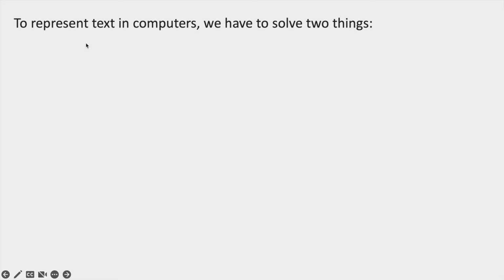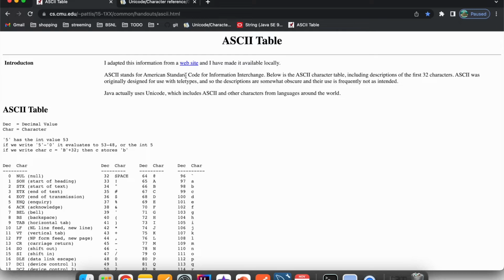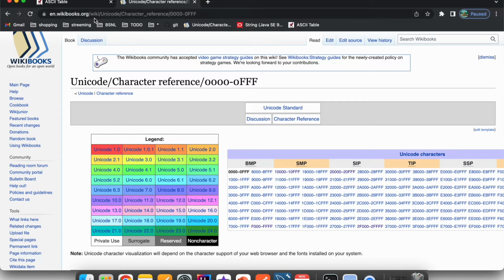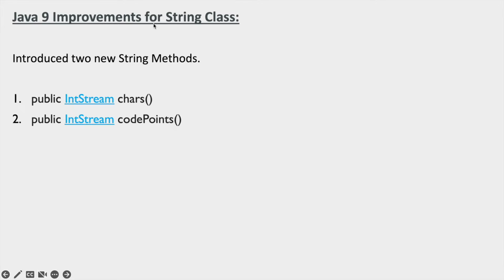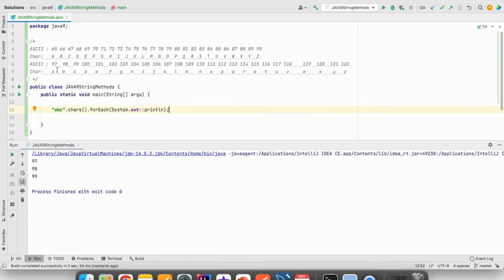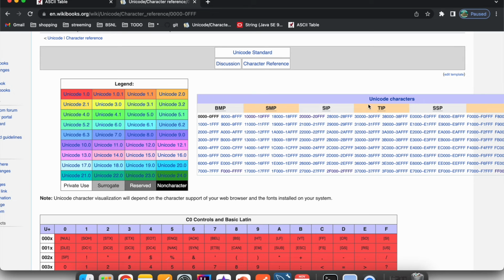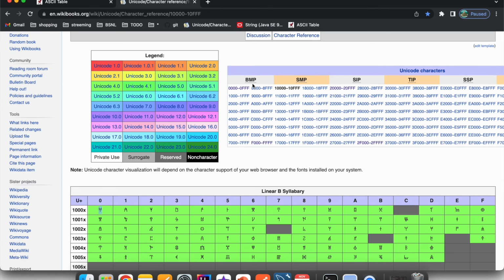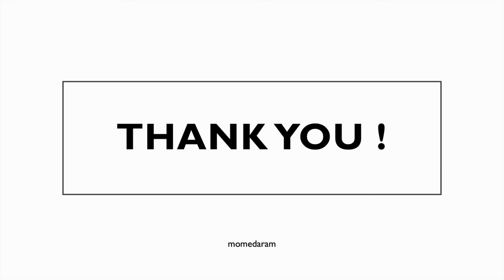Java 9 String Class Improvements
String new methods chars() and codePoints()